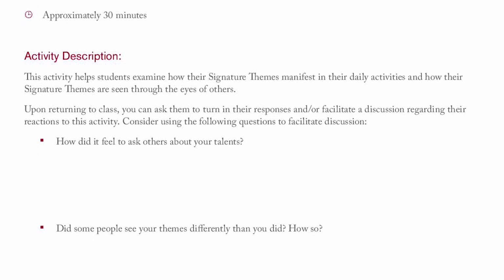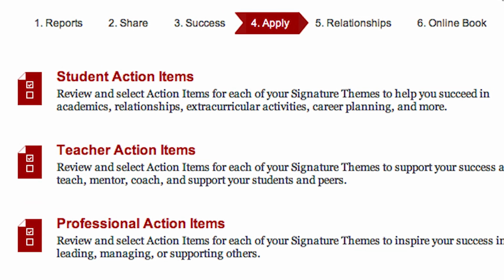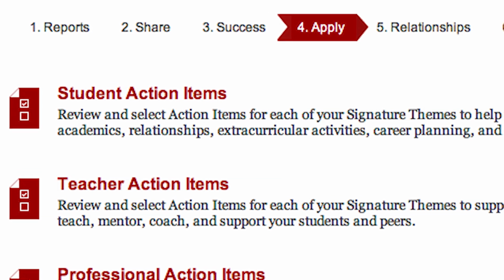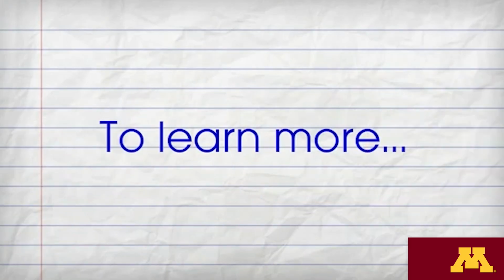STRENGTHS: How To Use My Top 5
Strengths at the University of Minnesota
[Office of Student Engagement]